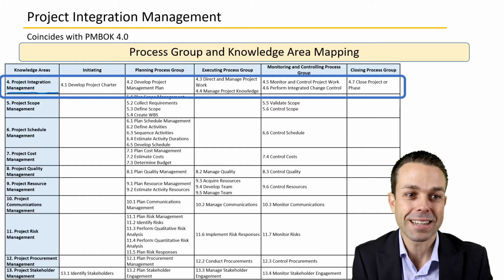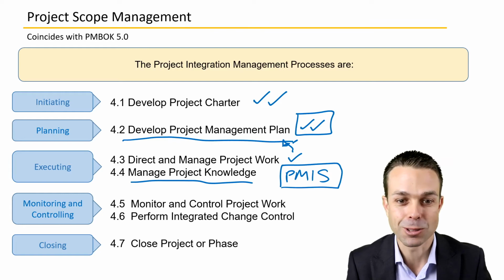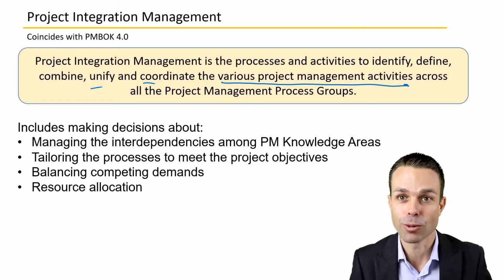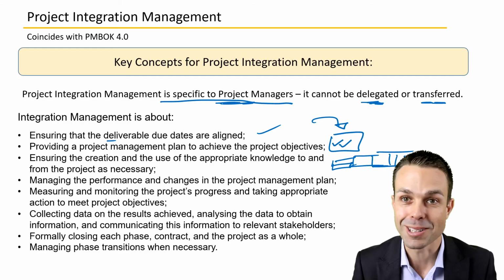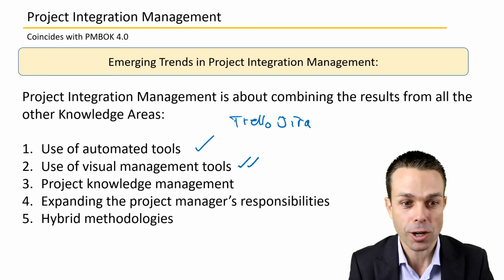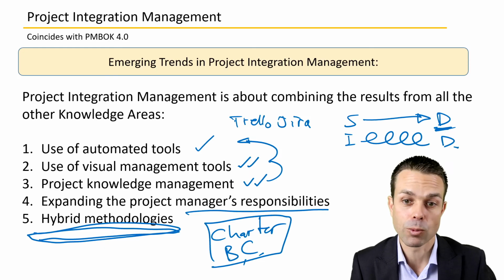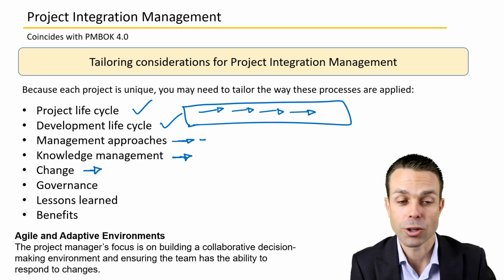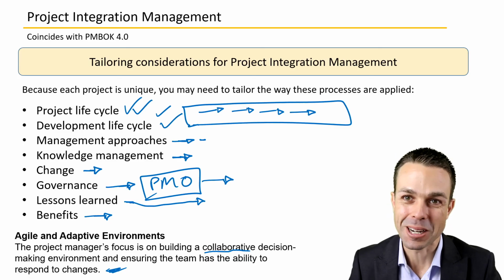Project Integration Management Overview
An overview of Project Integration Management from the PMBOK Guide.